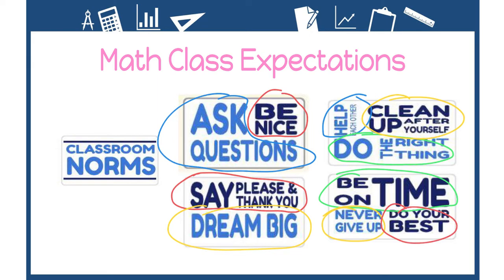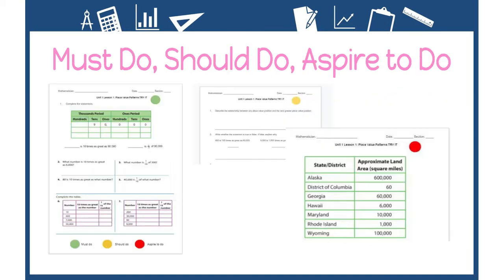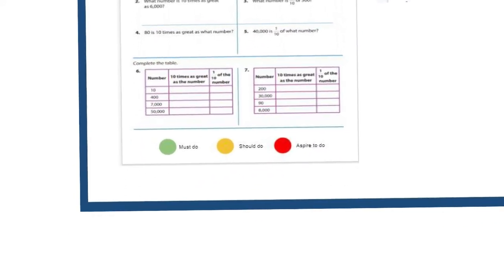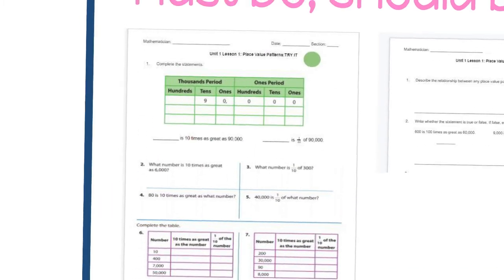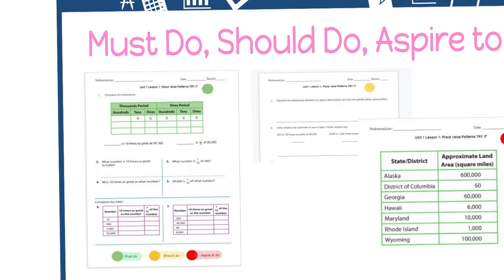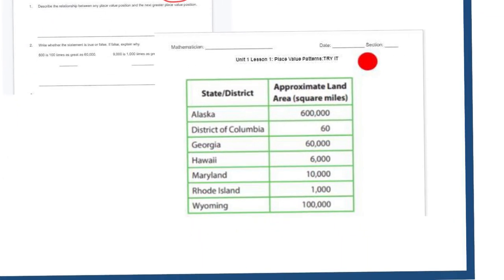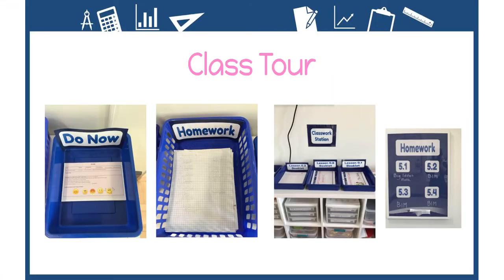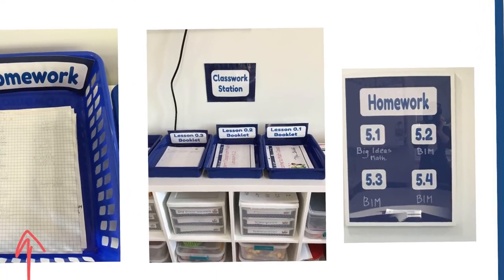Unit zero lesson 3.mp4